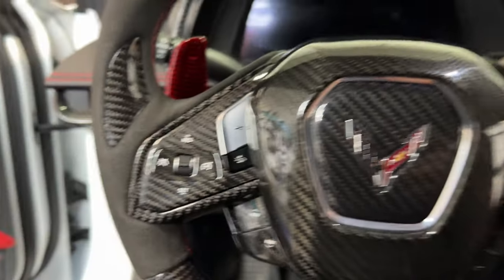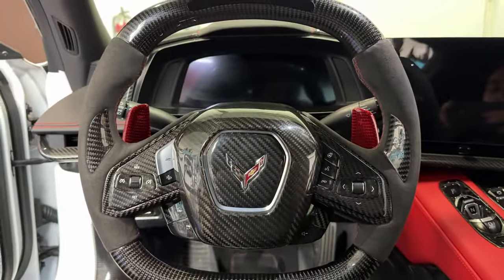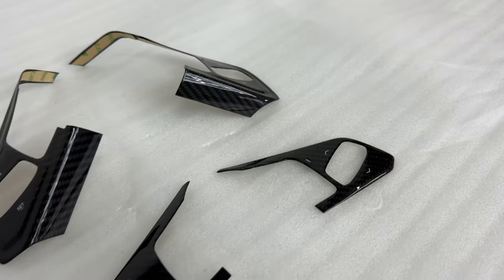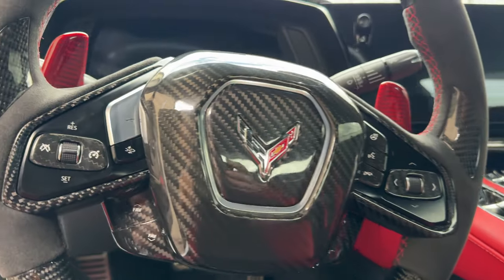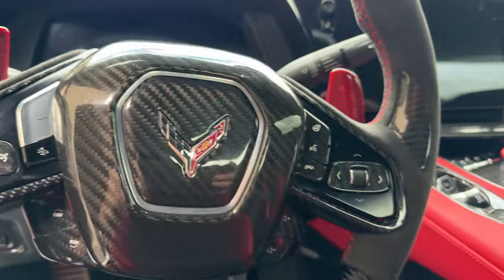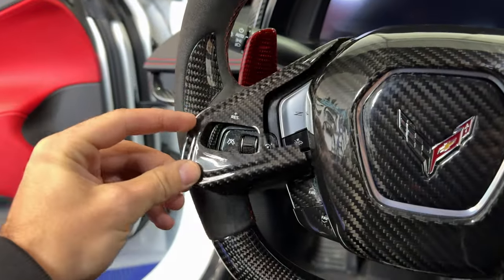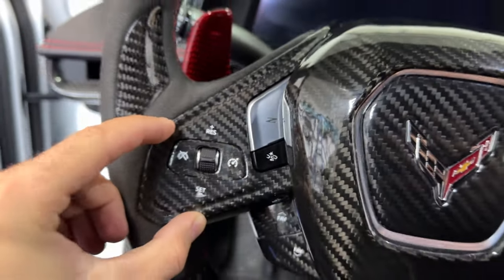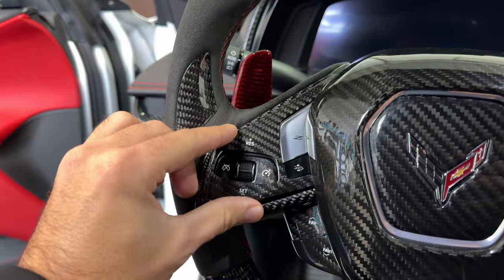2024+ C8 Corvette Carbon Fiber Interior Steering Trims | Next-Gen Speed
Our NEW 2024+ C8 Corvette Real Carbon Fiber Steering Trim covers with the new crash assist button